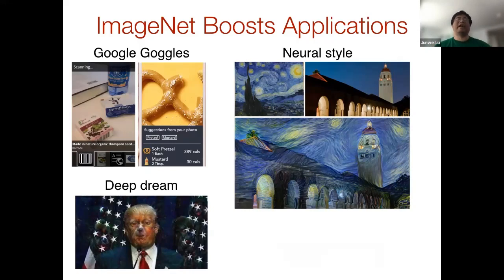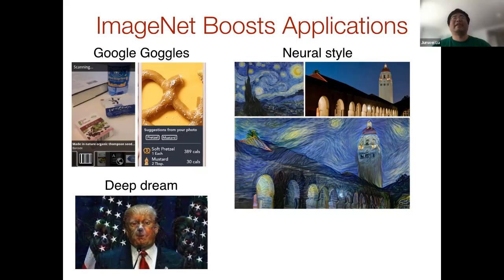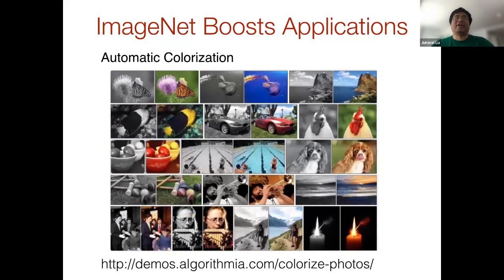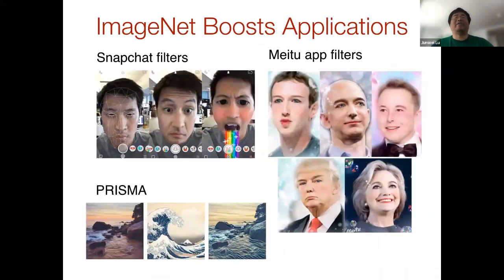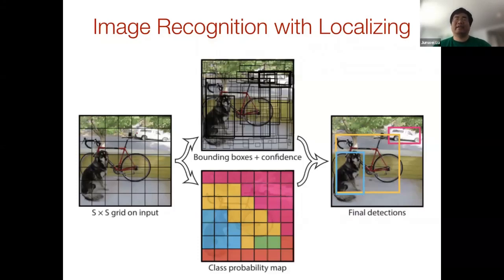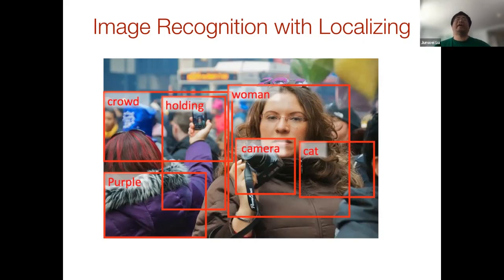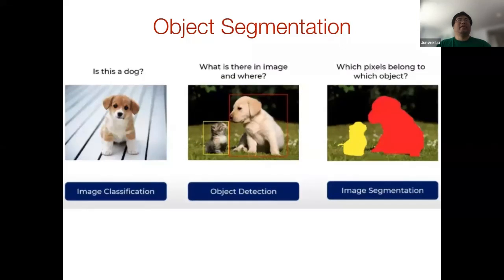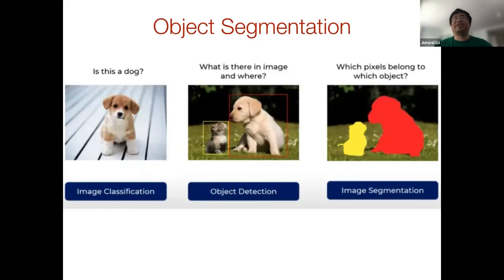Deep Convolutional Network pt 2